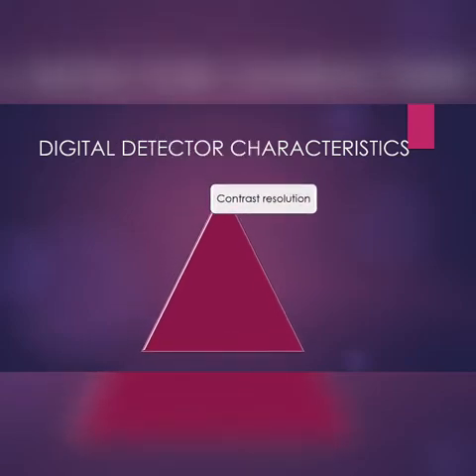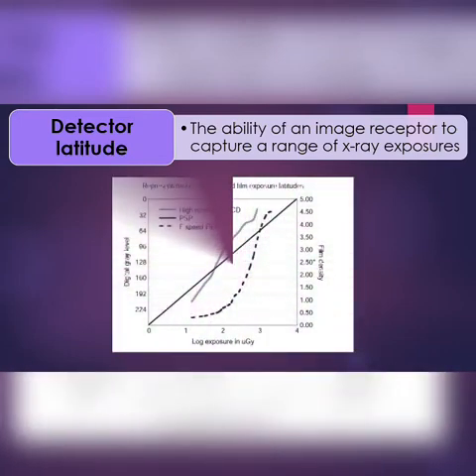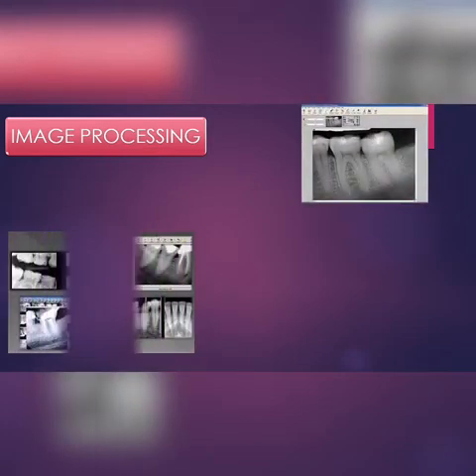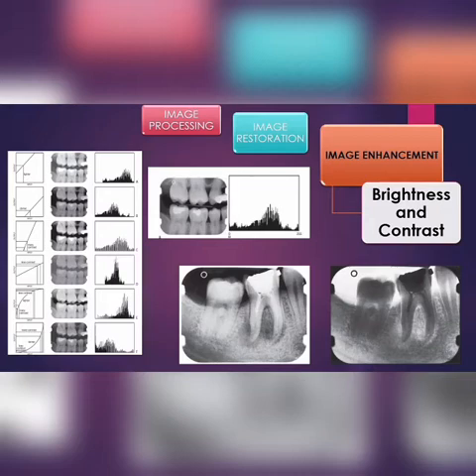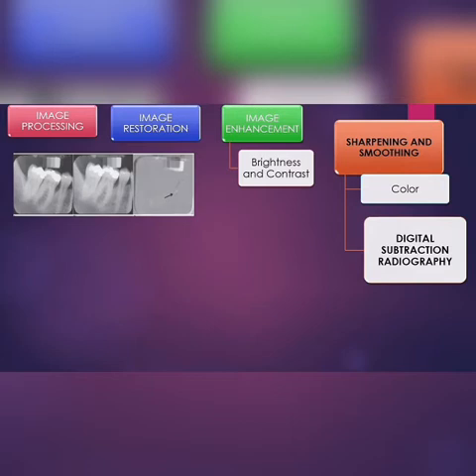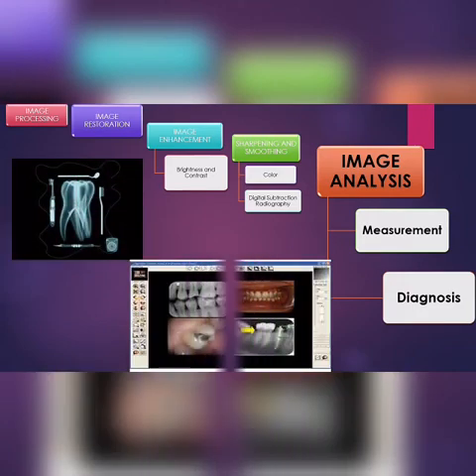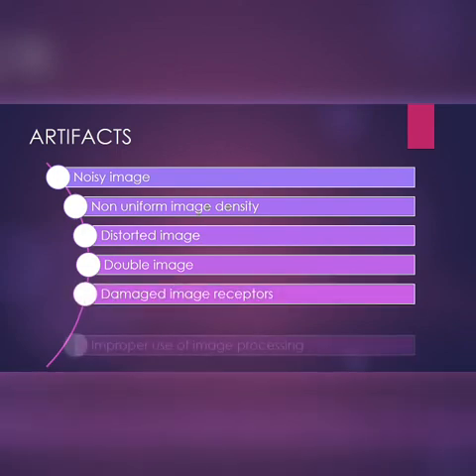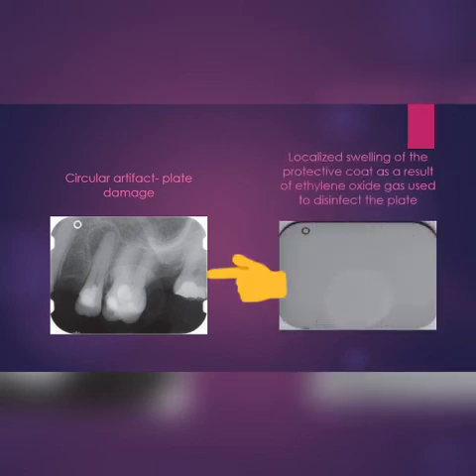Digital Radiography part 3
Hey guys..
Here's the last video about Digital Radiography.
    Find the answer to the previous videos pop quiz inside this.
    We have discussed about the digital detector characteristics, digital image processing and storage and also about the artifacts in an easy and understandable way.
     Read, listen and Learn..